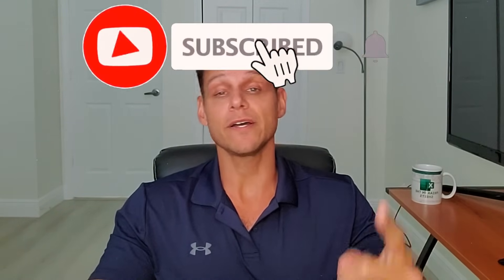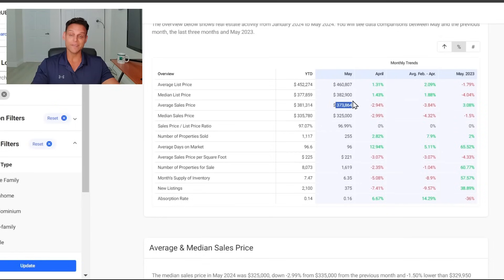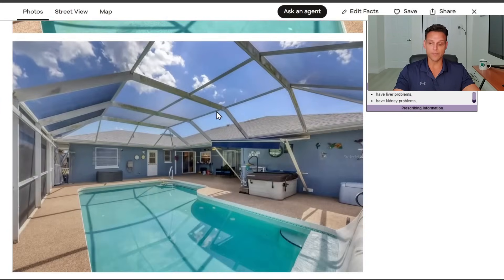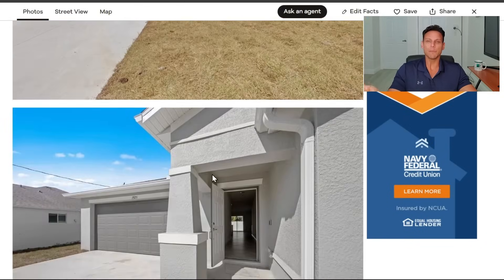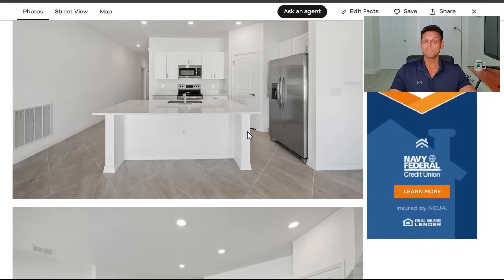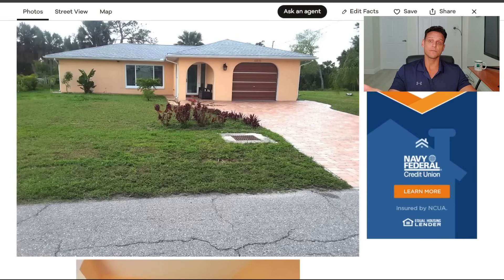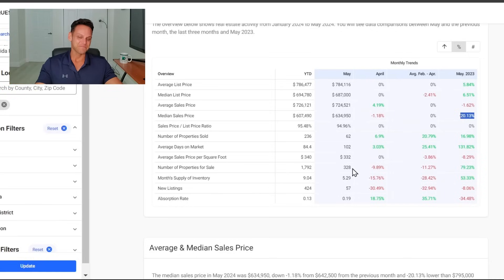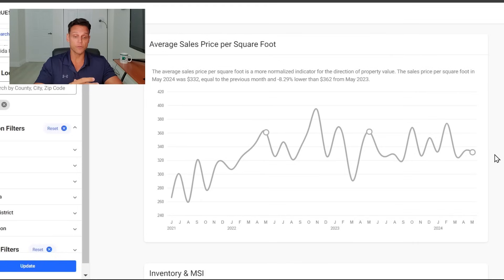SW Florida Bidding Wars | Monthly Market Numbers | North Port & Charlotte County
Following aggressive price cuts in Southwest Florida, sales have picked up as seasonal buyers  show up in force; bolstering home sales in the region and even leading to some bidding wars. We will take a look at homes in several markets including North Port, Englewood, Port Charlotte, Punta Gorda, and take a look at the market conditions in each of these areas.

Ben Grieco
Broker Associate
SL# 3330499
Coldwell Banker Sunstar Realty

The use of the internet and digital methods for communications with Ben Grieco such as e-mails does not establish a formal business nor agency relationship. Neither Ben Grieco nor his company is representing you unless you have a written representation agreement. This is not an advertisement for a property for sale, and if you're currently represented by another Real Estate Brokerage, this is not an attempt to solicit your representation.